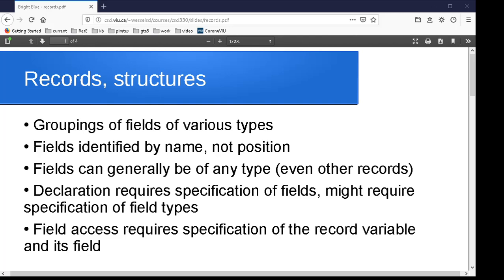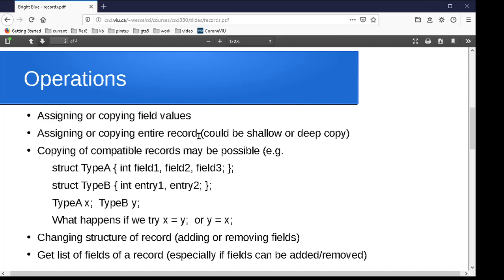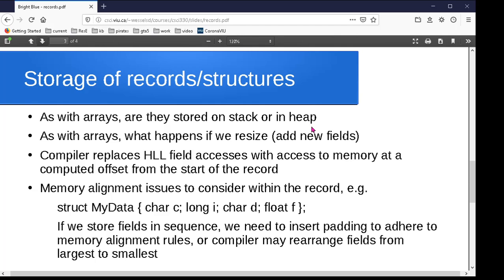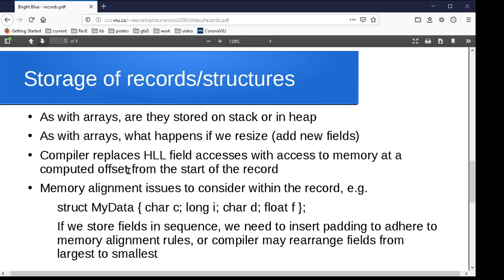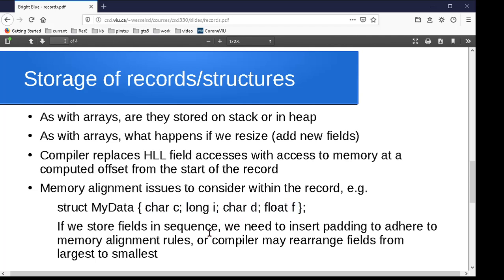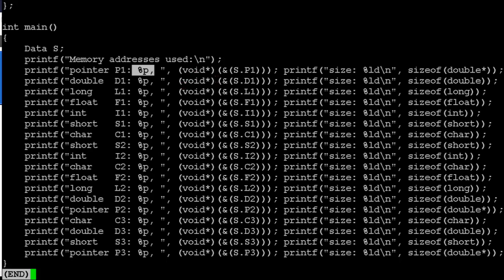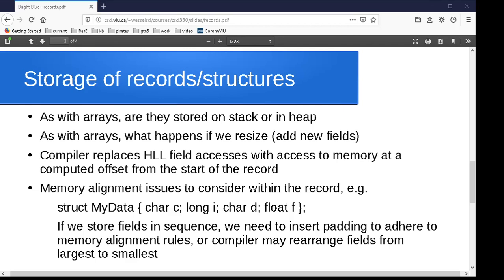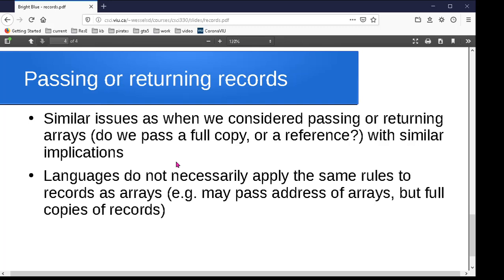Programming languages: handling of structures/records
In this video we discuss the structure (record) data type, as supported across a variety of programming languages.  We consider the syntax, the operations supported, the location and organization of the structure within memory, and the supported passing mechanisms, along with the implications these choices have for the developer using the feature.